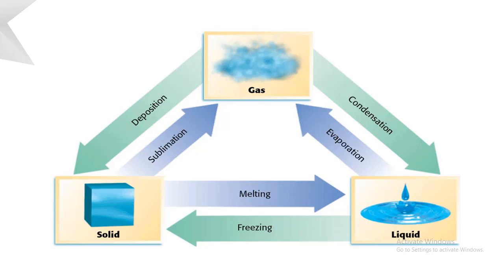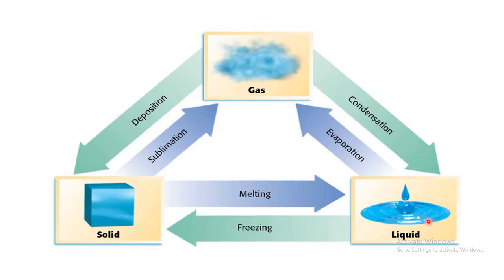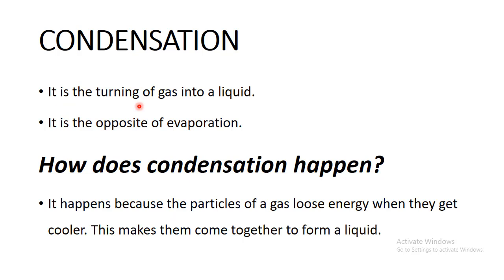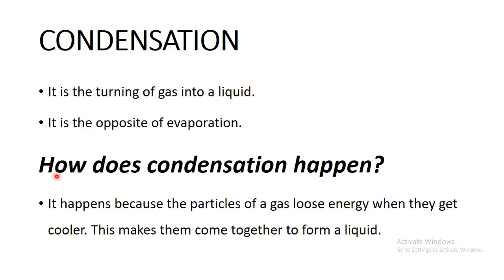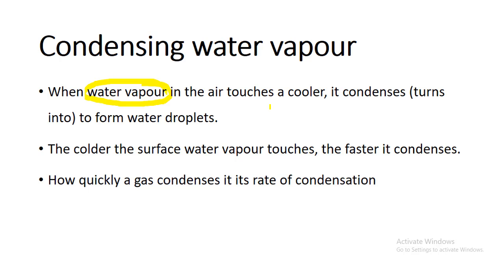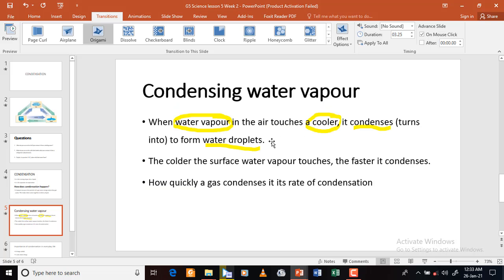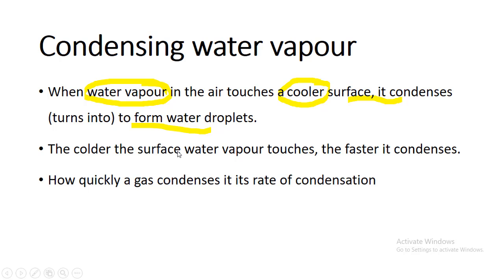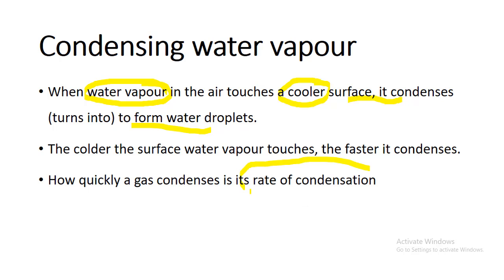G5 Science lesson 5 week 2 condensation